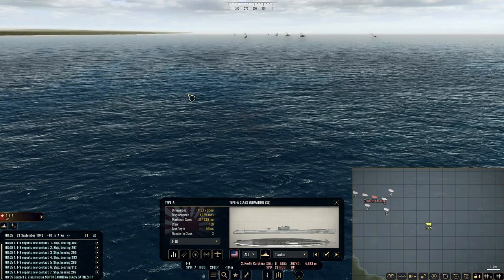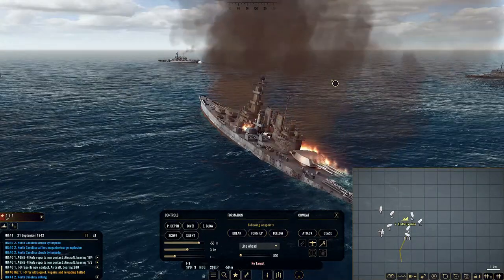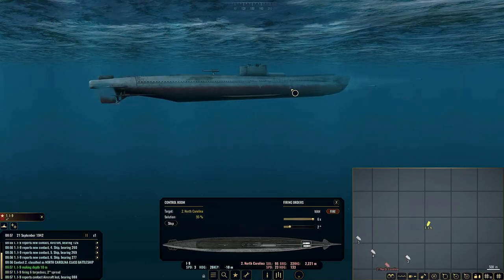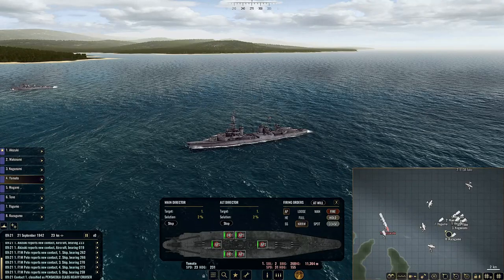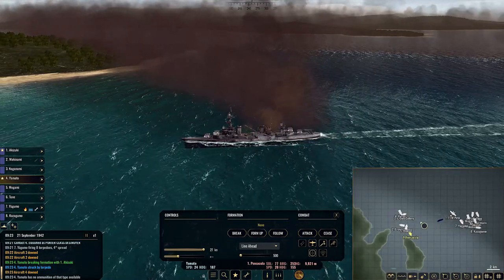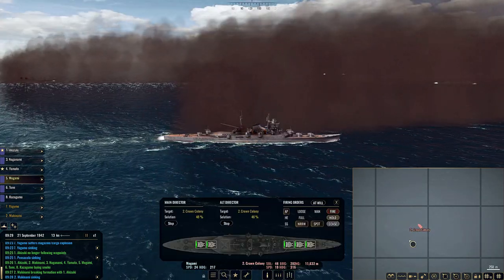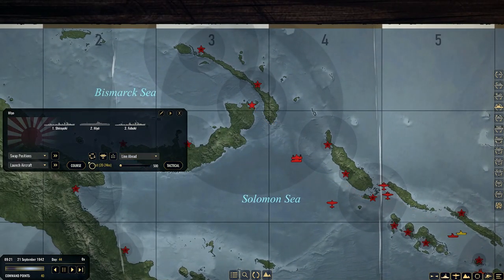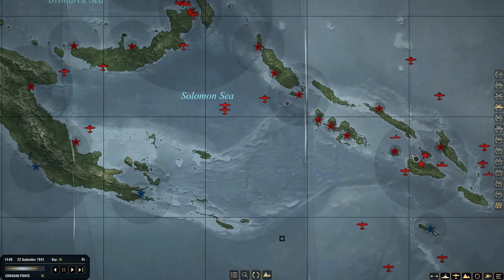'A Bloody Battle'. IJN TTE Letsplay. Part 12.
Welcome back dear students. In this episode we finally rid ourselves of that ruddy US task force which has been ruining our plans for the past few videos. Expect this video to see sub combat as well as a nasty surface engagement.